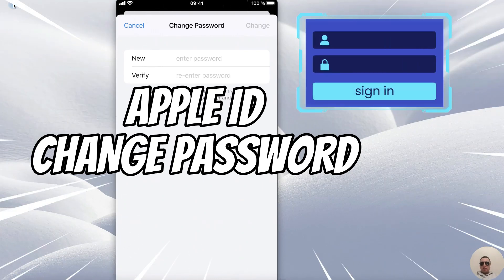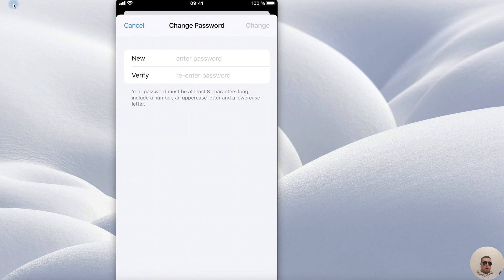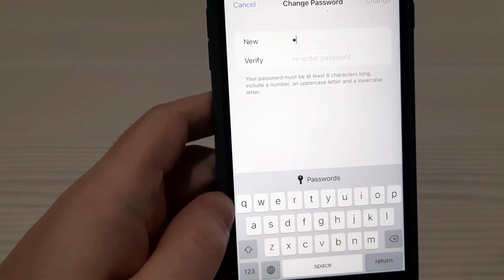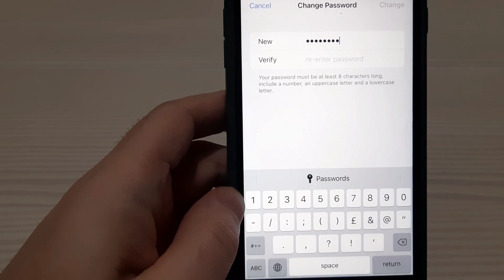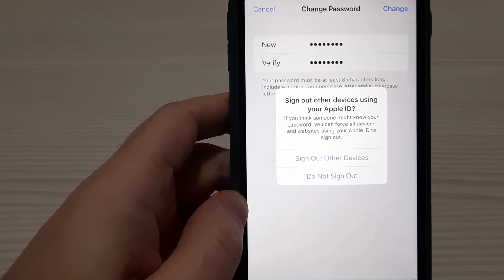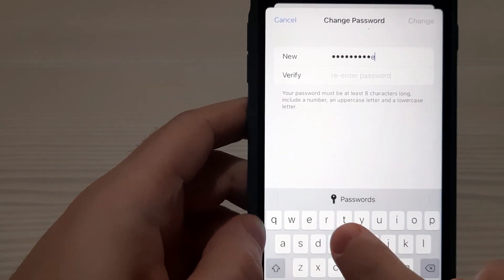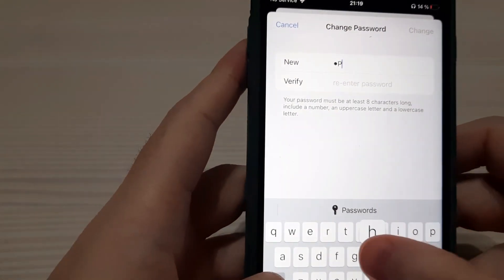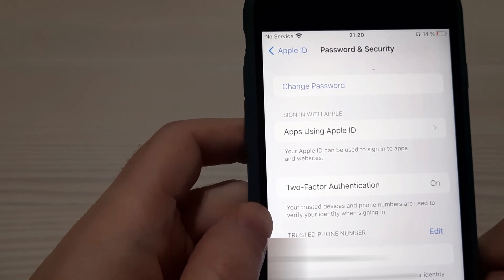Change your Apple ID Password | Uppercase and Lowercase Letters in Password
To change your Apple ID password, you need to enter a strong password. Such a password consists of at least 8 characters, which include uppercase letters, lowercase letters and numbers.
But even if the password meets the minimum requirements, Apple may find the password not strong enough. You have to be imaginative.